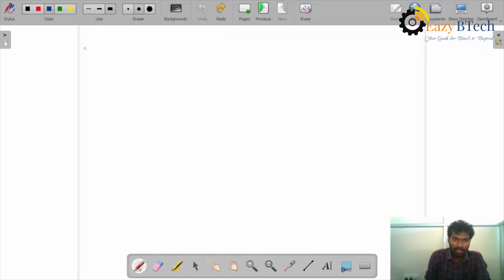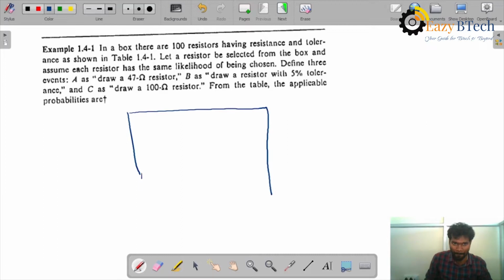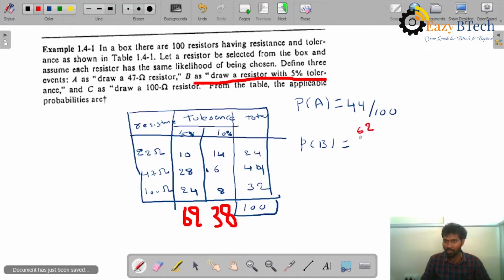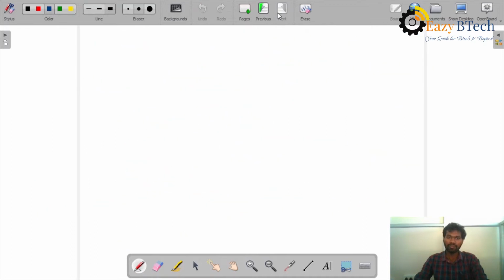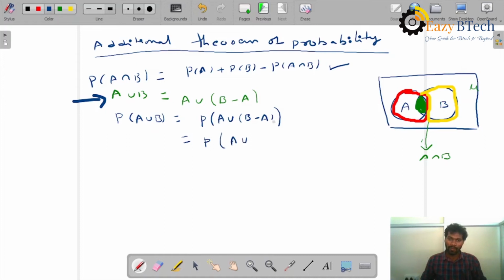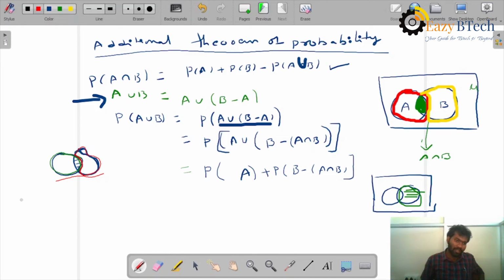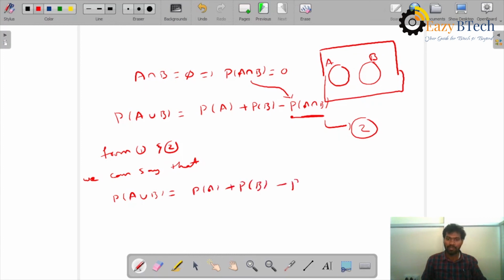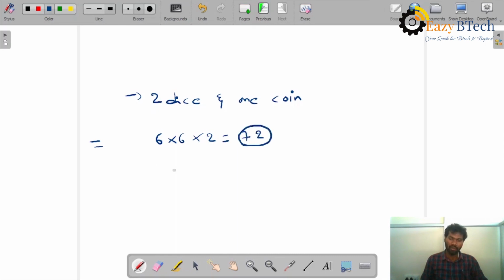Probability Theory & Random Process || Joint and Conditional Probability || Lec -2